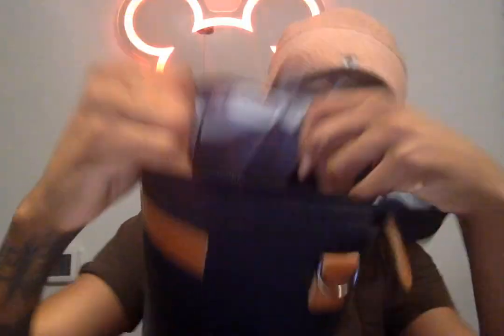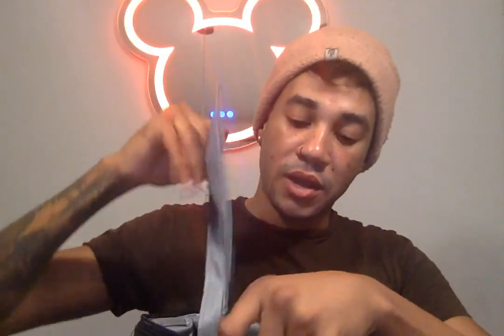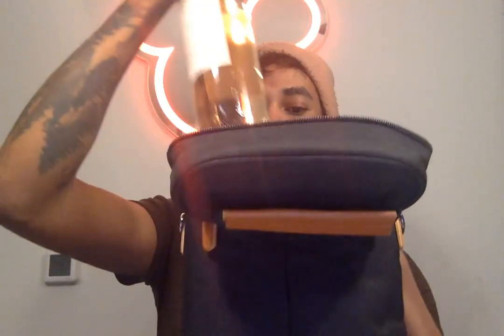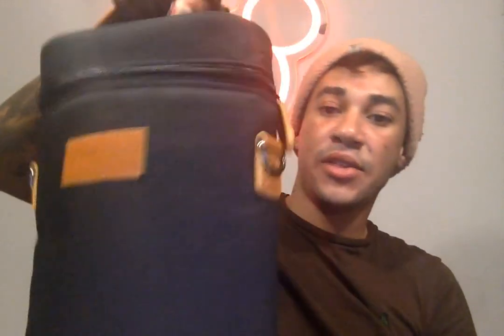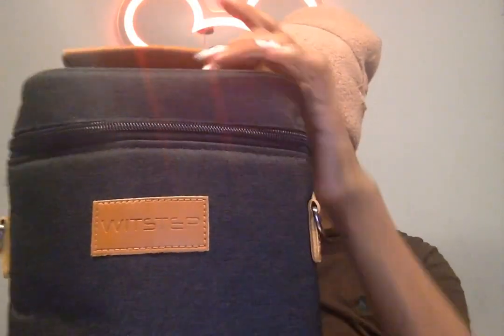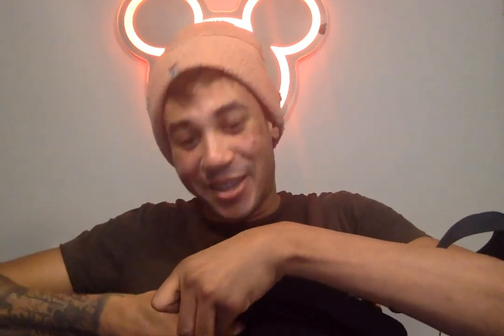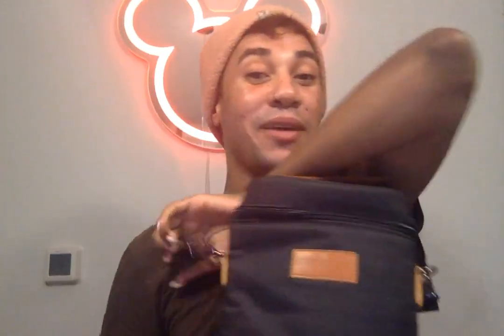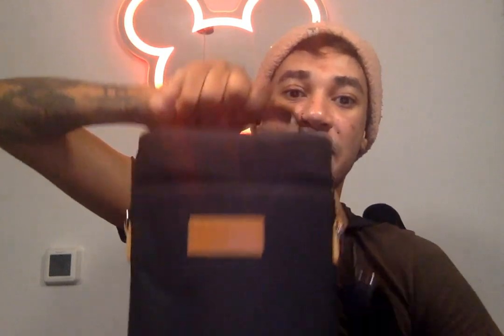WITSTEP Wine Tote Carrier Bag Review, A must have on a beach day!